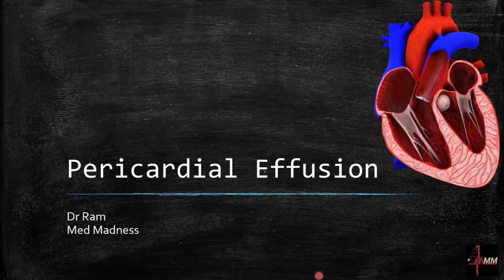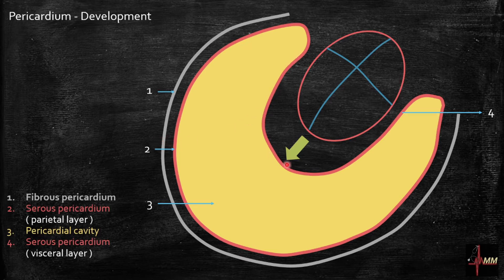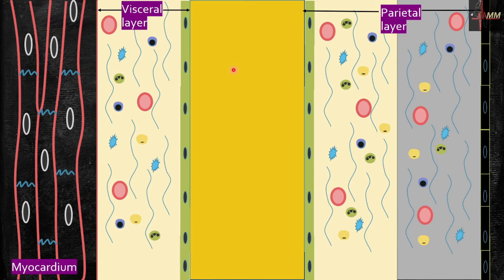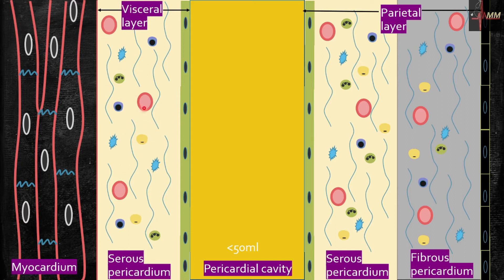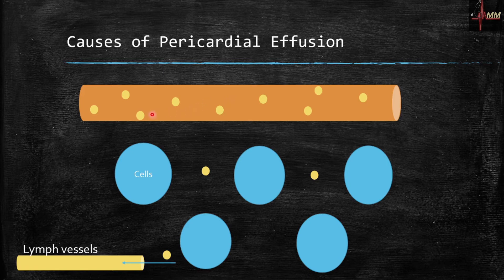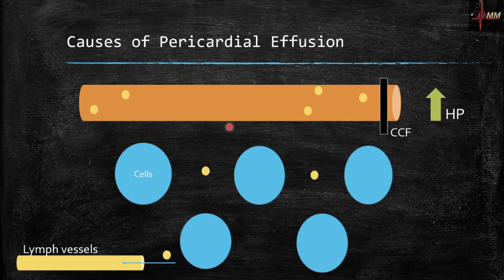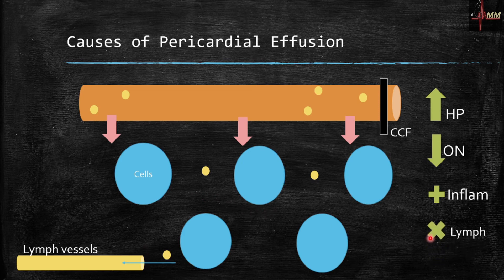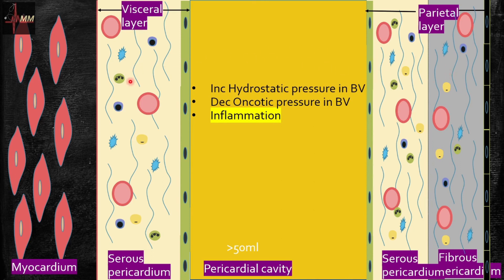Pericardial Effusion pathogenesis | Understanding Pericardium | Pathology lecture | Med Madness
Reference : Harrrison's Principle of Internal Medicine, 20e